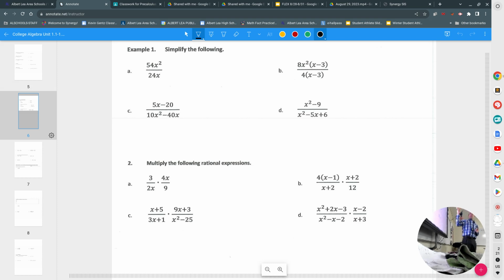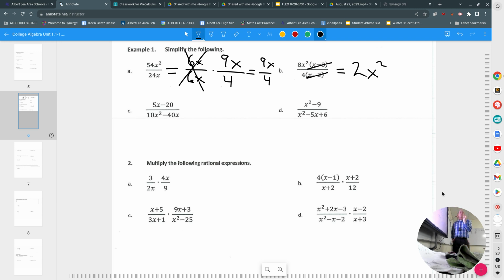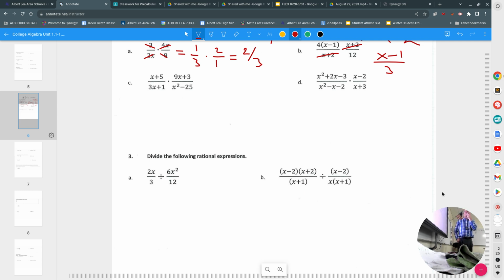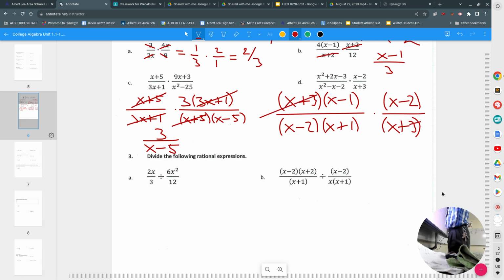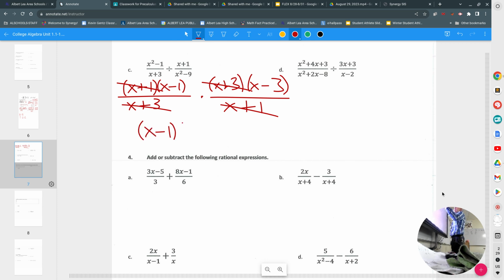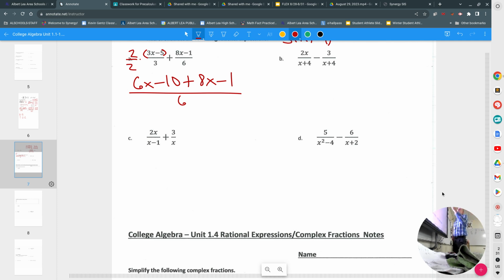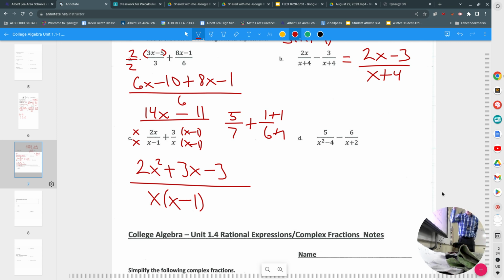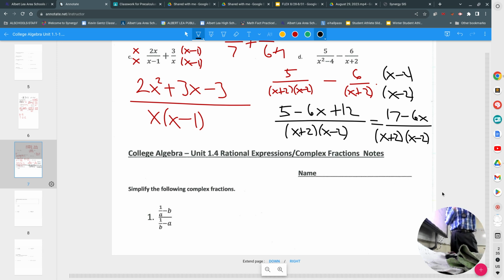College Algebra Unit 1.4 Notes Simplifying Rational Expressions 2013